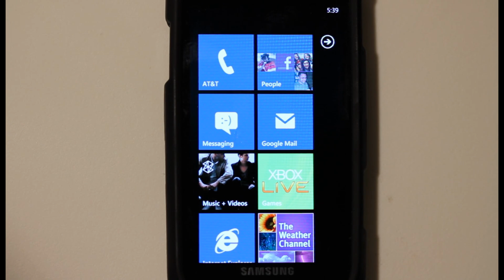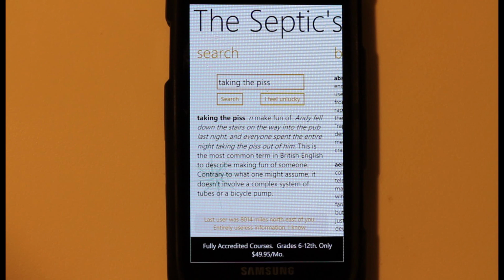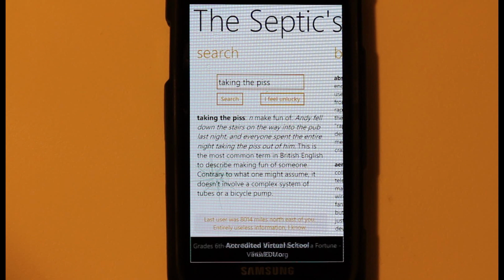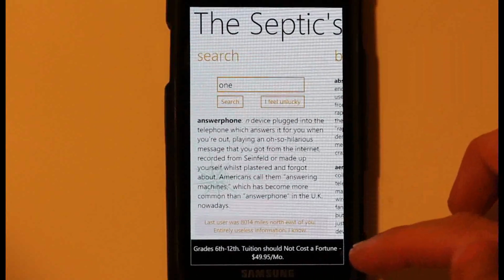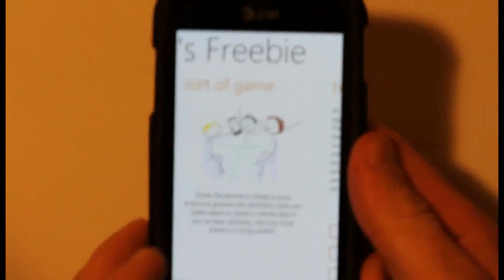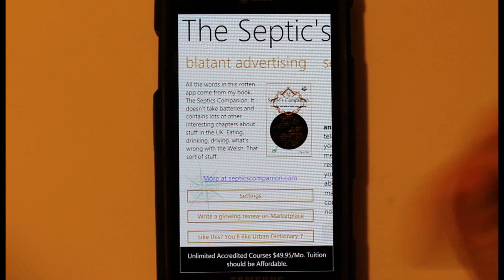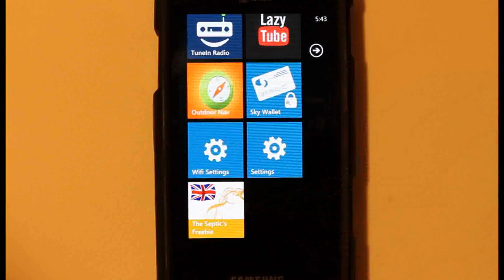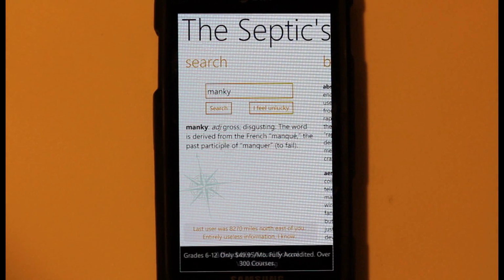WP7 App Review: Septics Freebie (WMPowerUser.com)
You may be wondering what the heck "The Septic's Freebie" or "The Septic's Companion" apps are.  According to the developer, it's

    "A humo(u)rous yet strangely useful guide to British slang from the book, The Septic's Companion. If you can't tell your brolly from your baps or your pants from your plus-fours, this application will be essential. Browsable by category or letter, searchable, and includes audio clips of each word and even a "guess the definition" game. If you have a data connection, you can even hear audio pronunciations. Ideal for anyone who is relocating to the U.K., or dating a limey, or working with Brits, or watches British television programmes, or once went to a British pub, or has at some point in their life owned any item which came from Britain. Also it makes you popular at parties and may, in certain circumstances, avert fist-fights."

I can safely say I fall into that category, being from the United States. I am, however, a huge fan of Top Gear, and I've noticed they say things that go right over my head quite often. This just might be the guide to help me out!

The first thing you'll notice about this app is how simple and professional it appears to be. It utilizes the Metro interface very effectively. There are four sections to the software -- search, viewing alphabetically, viewing categorically, and the "Sort of Game" section. Each section works well, and is useful in its own right.

The humor in this app is nearly endless, at least for someone like me.  There must be hundreds, possibly even thousands of words in this "dictionary" of sorts, and most of them are accompanied by hilarious example sentences.

Under search, you can click "I Feel Unlucky", which brings another funny word to the screen.  At any time, you can click on a word and bring it full screen, also giving you the options to play the audio pronunciation of the word (requires data connection) as well as emailing the results to a friend, or an enemy!

The search by alphabet or category sections work very well.  There are some funny categories!

The "Sort of Game" is creative, yet simple.  Shake the phone to reveal a word.  At this point, you could take bets, or create a drinking game out of it.  Shake the phone again to reveal the definition.
BOTTOM LINE:
Positives:

    Entertaining, lighthearted, humorous take on British Slang
    Search works quickly, and the "I Feel Unlucky" button is addicting
    Viewing by the letter and by category is well laid out and useful.
    The "Sort Of Game" is a nice little bonus, and works well.
    IT'S FREE!

Negatives:

    It needs a live tile word of the day -- Microsoft calls them live tiles for a reason, and developers just aren't utilizing this feature enough.
    It has just one small bug causing the category list to be unusable -- easily fixable once you understand what caused it. (see video)

SCORE: 9/10

Links:

The Septic's Freebie (Free ad-based version)

The Septic's Companion ( $1.99 and advertisement free )